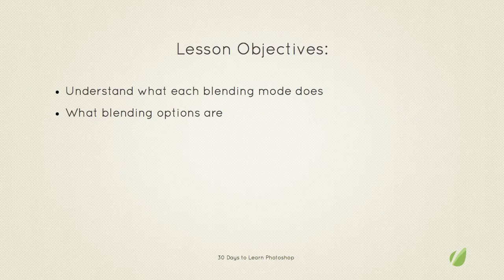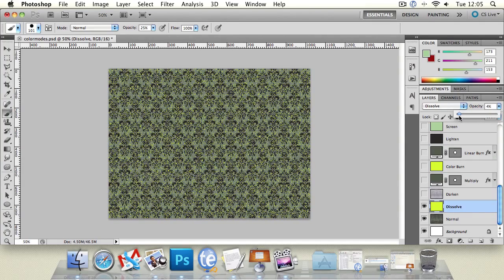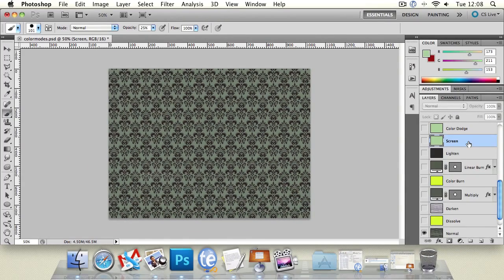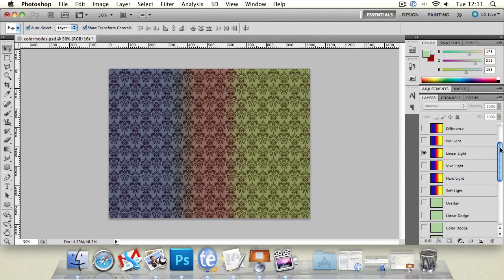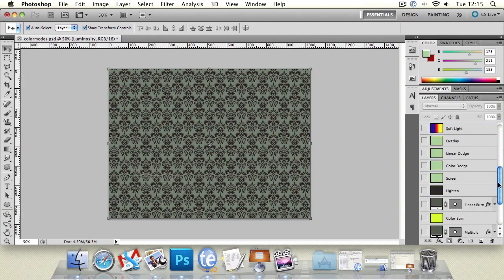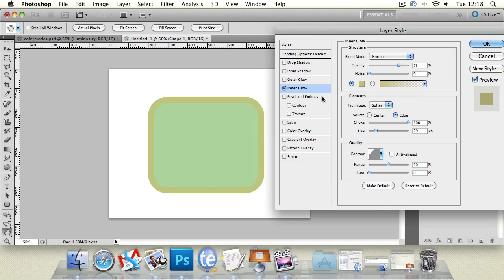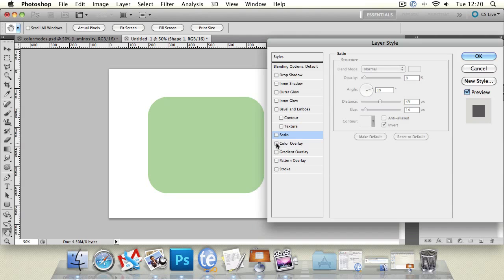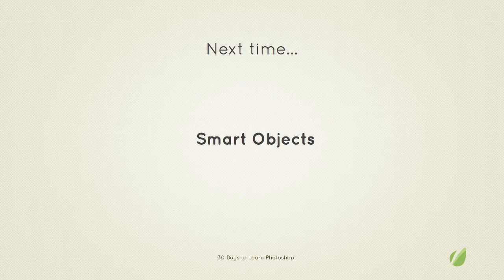[HD] 21 - Using Blend Modes & Blending Options (30 Days to Learn Photoshop)